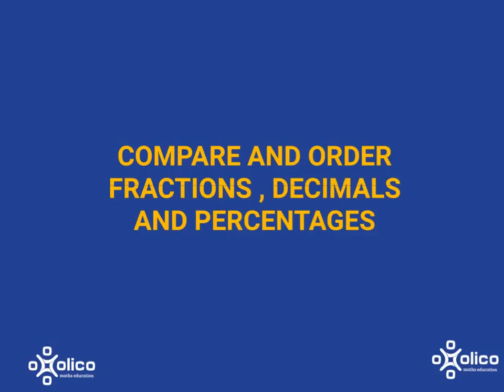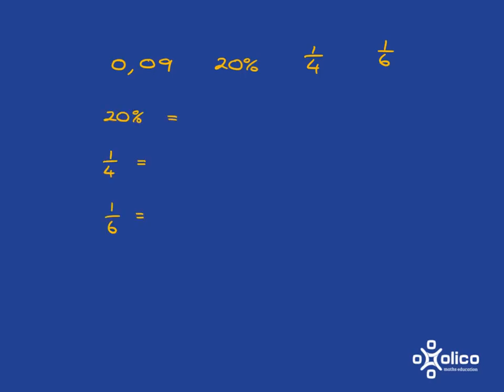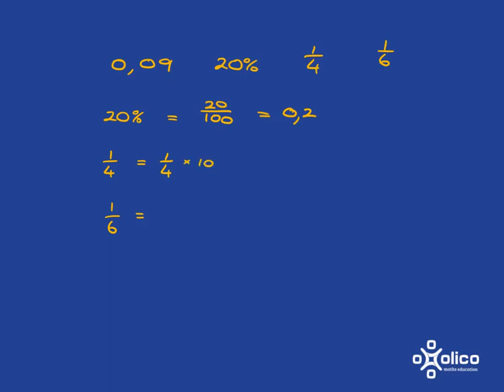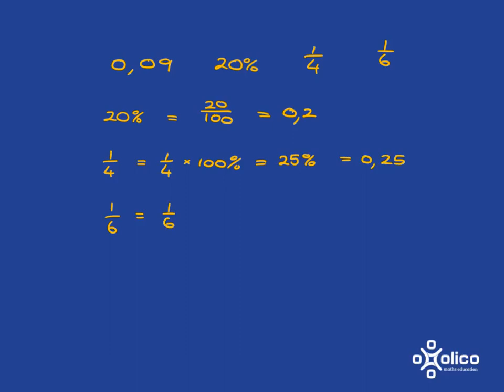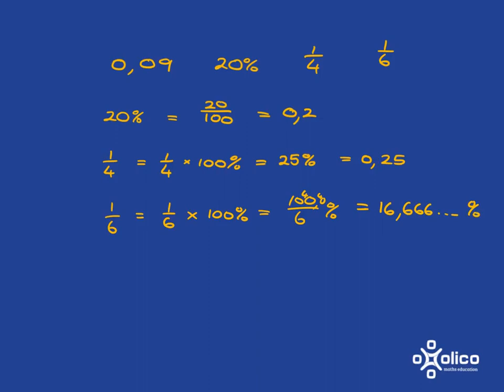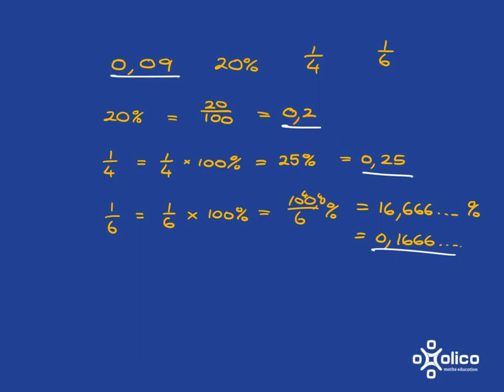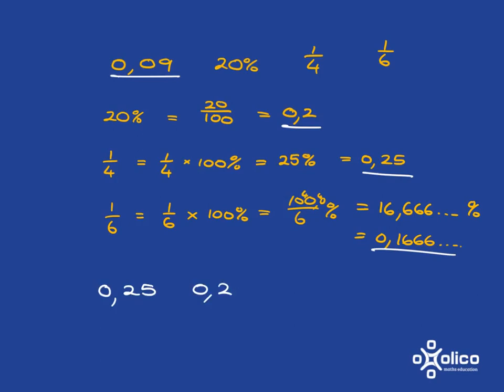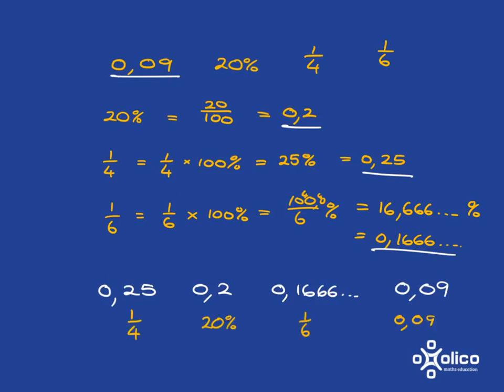Gr 8 Decimals 2d: Compare Fractions, Decimals, and Percentages